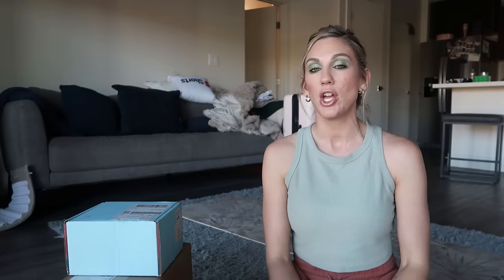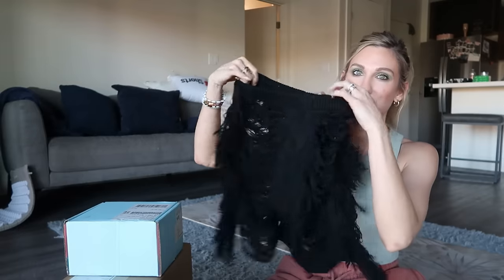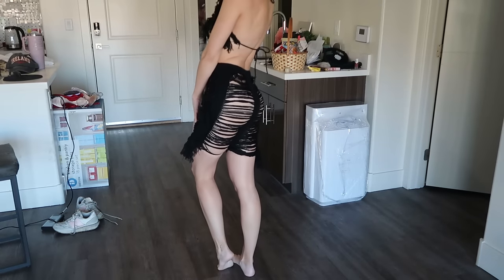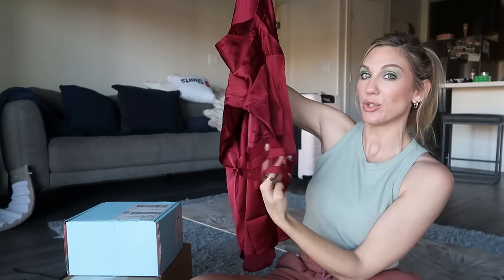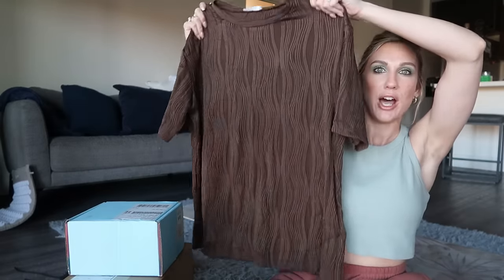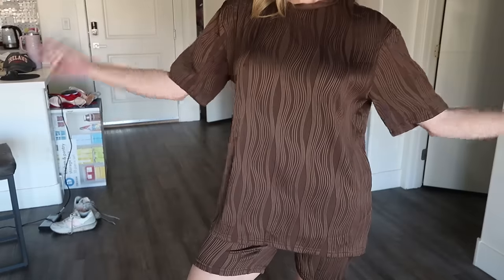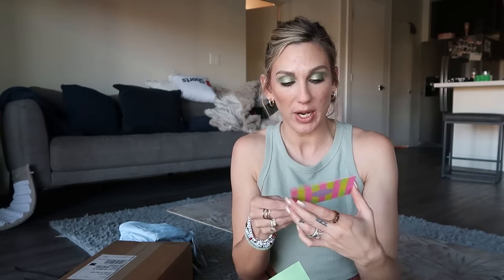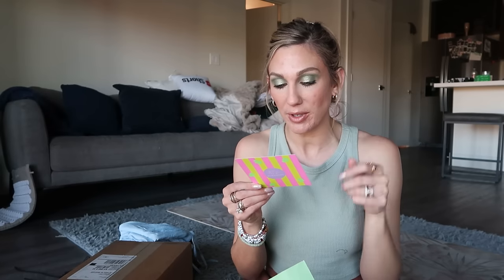ANOTHER EPIC HAUL? UNBOXING NEW MAKEUP TOGETHER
Today we have another MakeupHaul - let me know what you want to see in my next First Impressions video!

Amazon Storefront:

LET’S GO TO GREECE TOGETHER!

Black Set
Red Satin Nightgown
Brown Two Piece
Green Waffle Knit Set
Blue Set
Drunk Elephant
YSL Lash Clash
YSL Mini Clutch Palette
Charlotte Tilbury Plumpgasm
Lily Lashes
Glow Recipe
Hard Candy Nails

Makeup by Mario Surreal Skin Foundation
Makeup by Mario Surreal Skin Concealer
Benefit Precisely My Brow
Rare Beauty Bronzer
LYS Blush
Nomad Ireland Palette
CODE: SAMANTHA

Samantha March
10620 Southern Highlands Pkwy
Ste 110-613